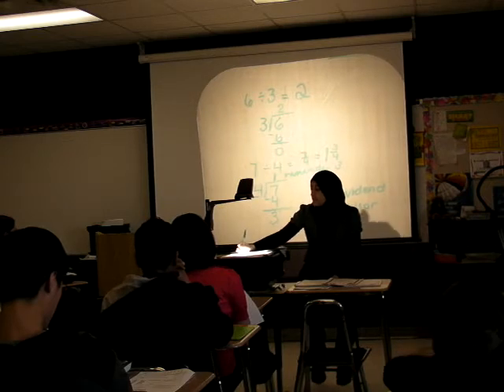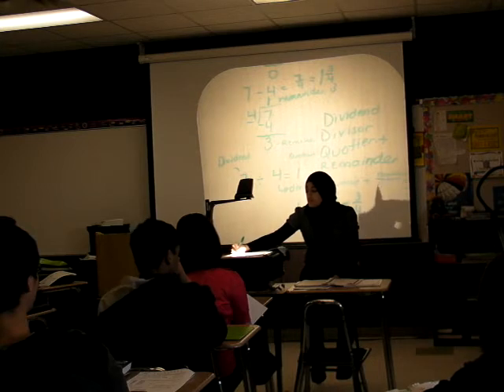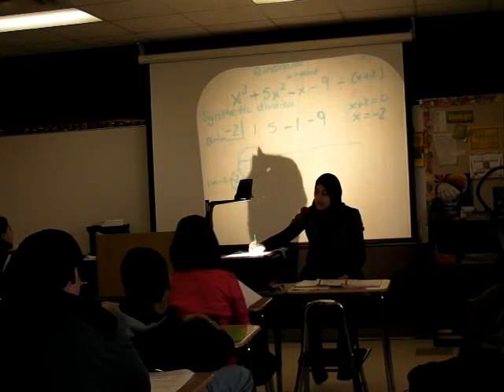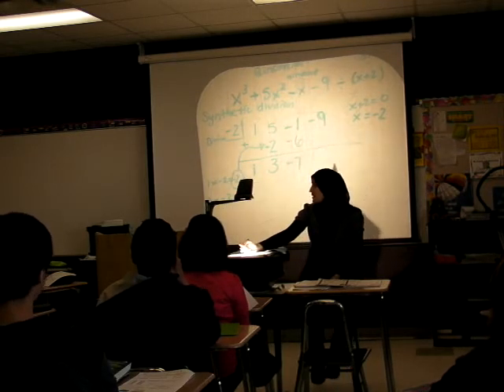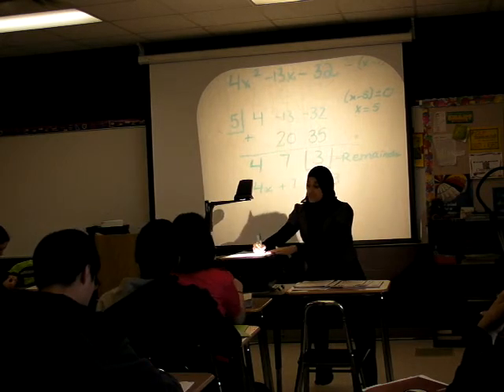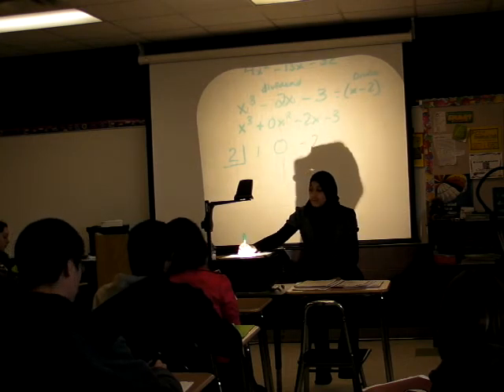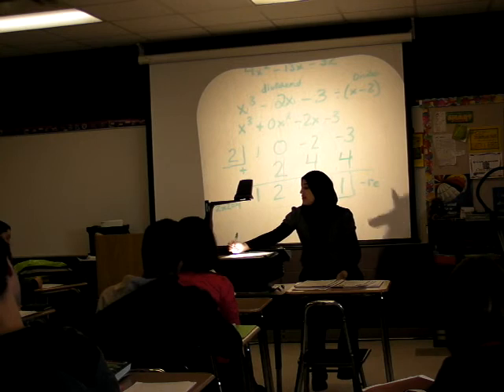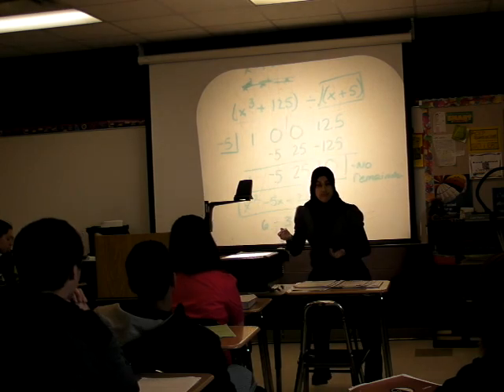clip for seminar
clip for Educ seminar